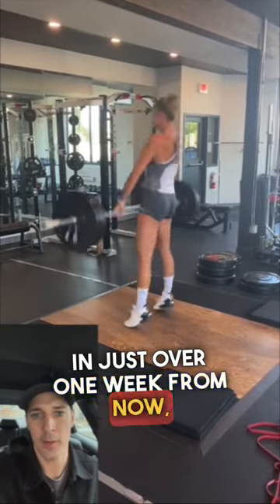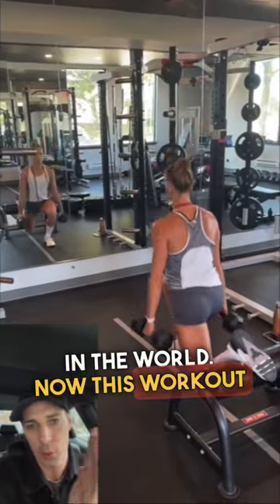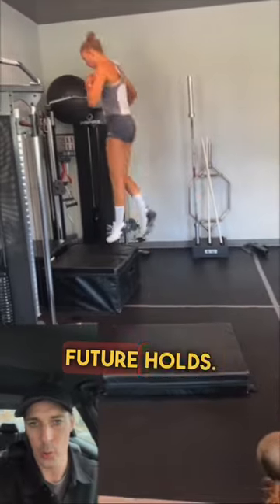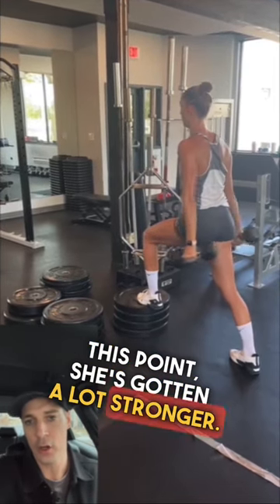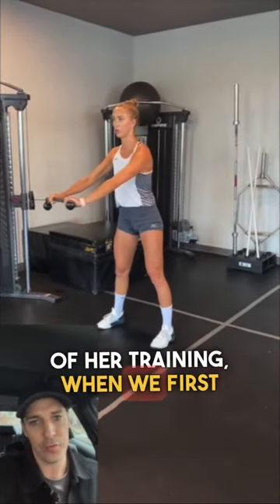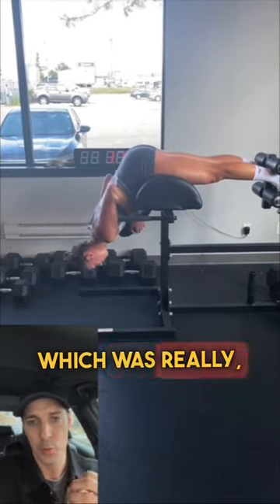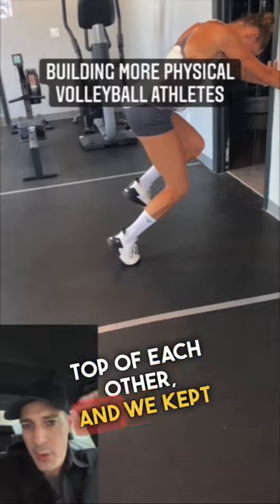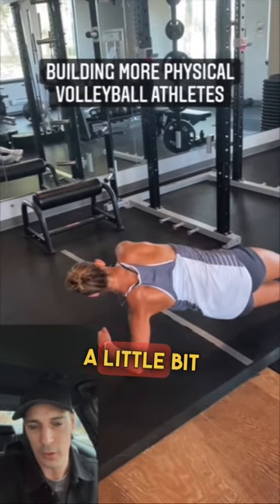Strength/Power Workout for Volleyball 🔌🏐